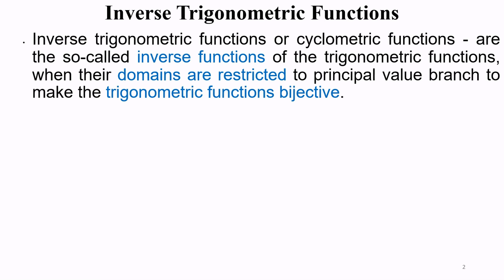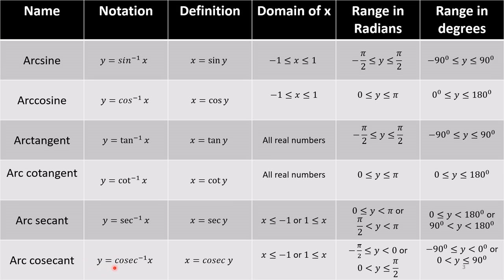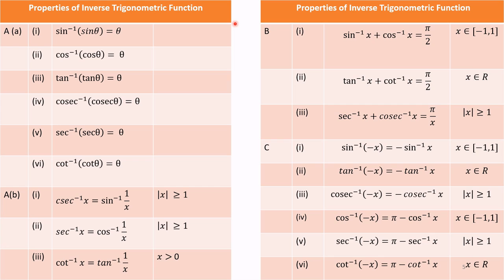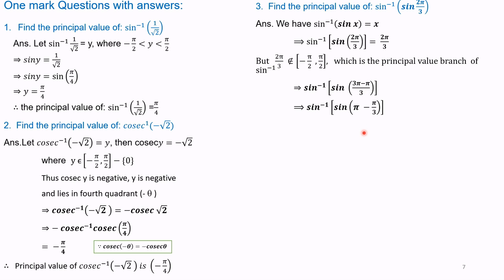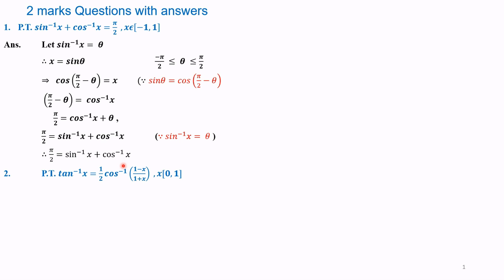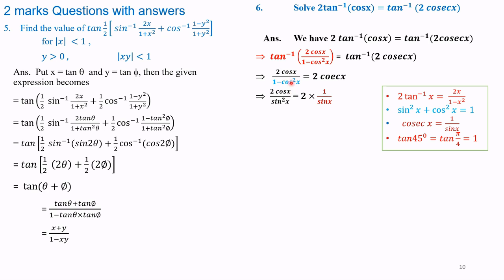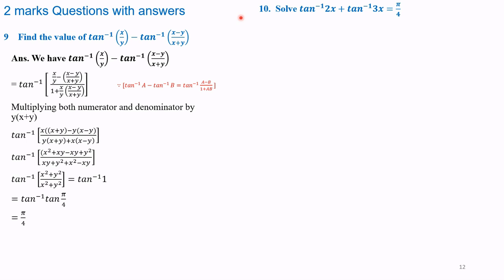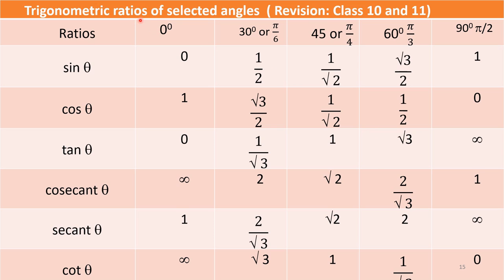2A Mathematics for Class 12: Inverse Trigonometric Functions, Chapter 2A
Inverse Trigonometric Function, Introduction , Basic Concepts, Principal values